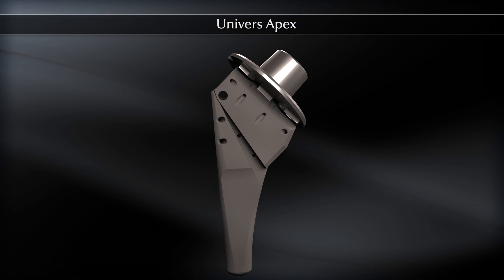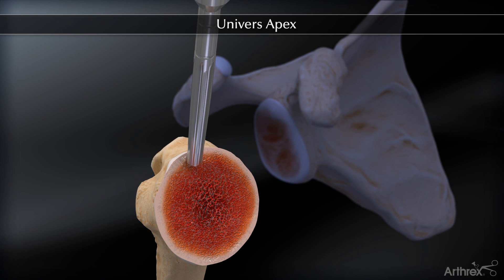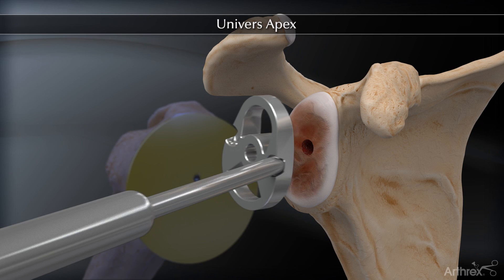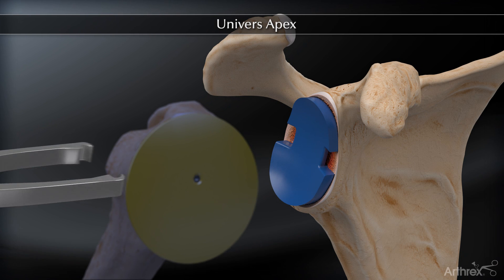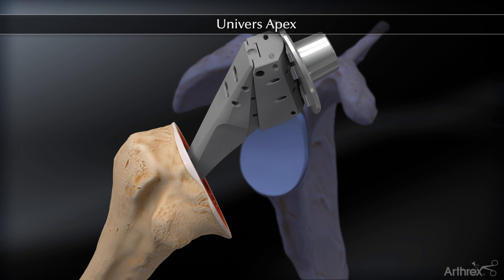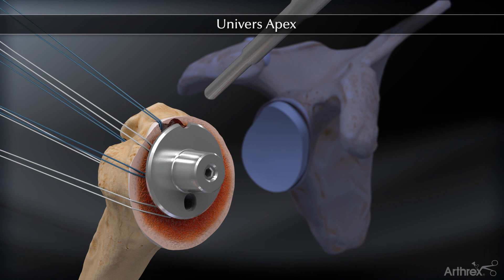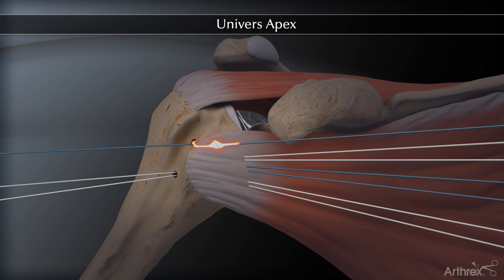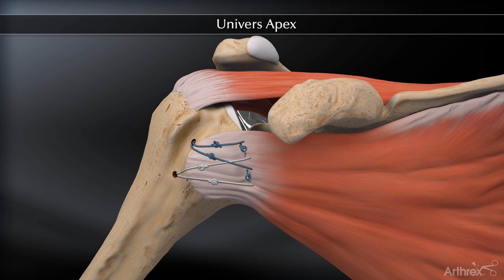Apex Total Shoulder Arthroplasty Systems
The Univers Apex represents the evolution of Arthrex® Total Shoulder Arthroplasty Systems. While maintaining all of the in situ variable adjustment capabilities of the Univers II™ (inclination, version and head offset), the Apex introduces advanced features important in the treatment of all total shoulder patients. The reduced diaphyseal stem length, rectangular stem body, and removable trunion optimize stem removal and therefore revisability. In addition, strategically incorporated suture eyelets allow for unique subscapularis repair options.